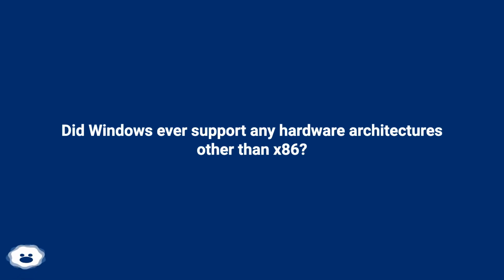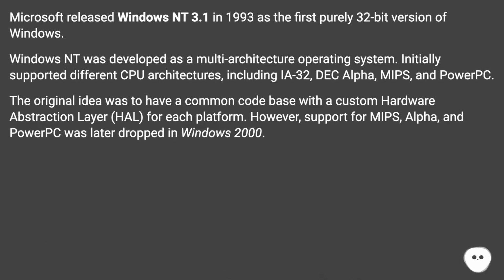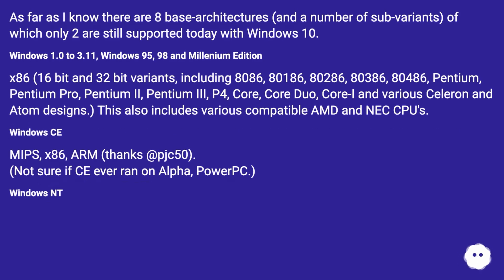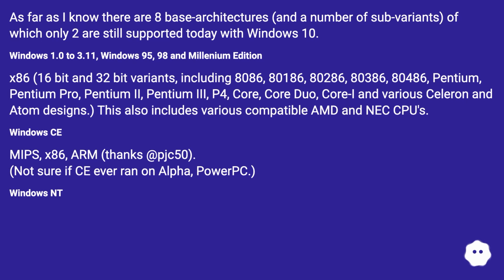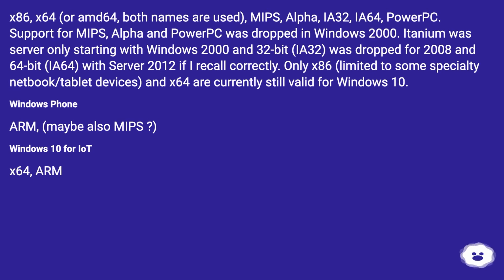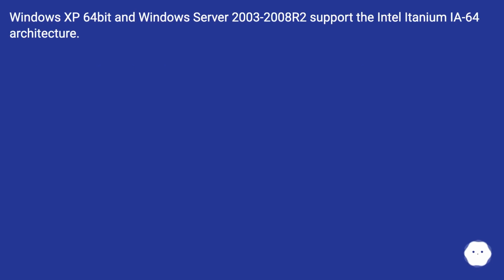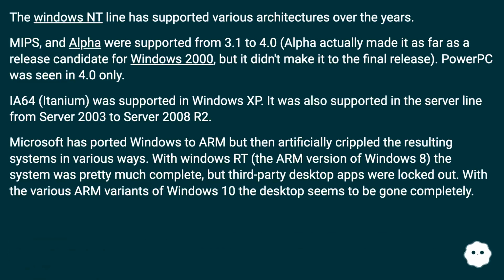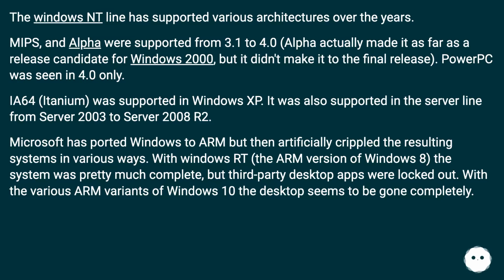Did Windows ever support any hardware architectures other than x86?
Chapters
00:00 Did Windows Ever Support Any Hardware Architectures Other Than X86?
00:51 Accepted Answer Score 83
01:34 Answer 2 Score 47
03:23 Answer 3 Score 21
03:42 Answer 4 Score 14
04:23 Answer 5 Score 3
05:15 Thank you